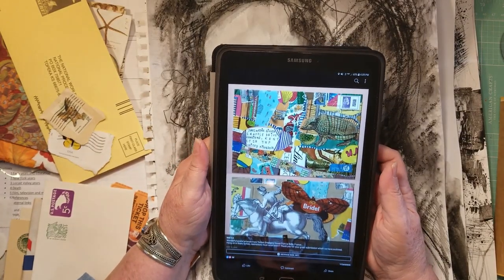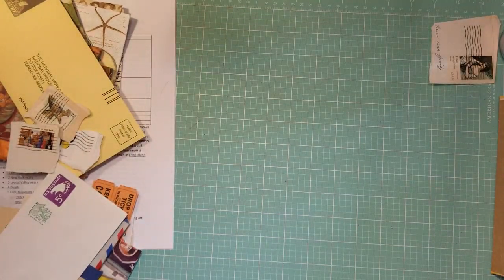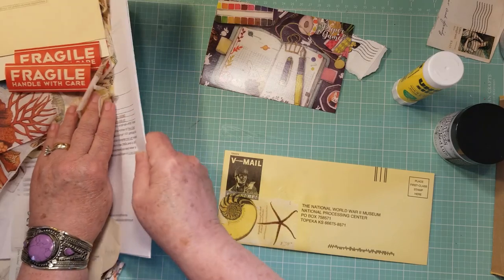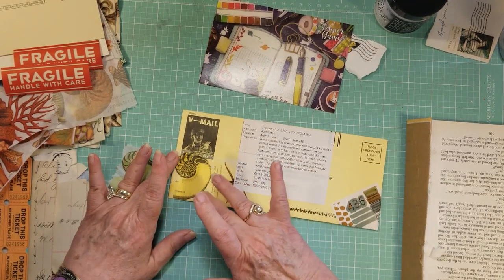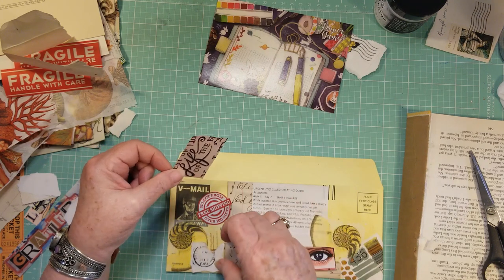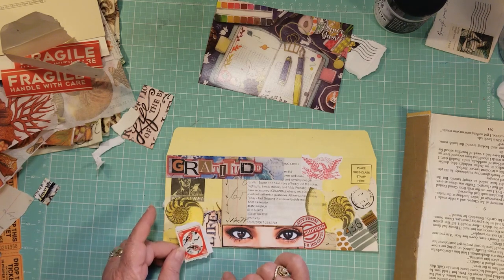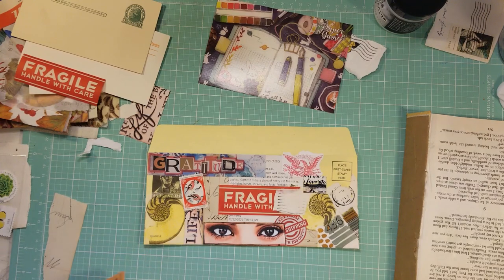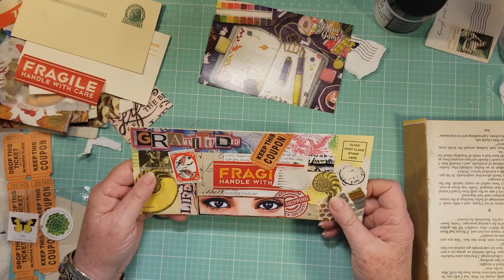Waste Not Wednesday Eco Art Collage #2 Mail Art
Welcome to Waste Not Wednesday, an Eco Art Collage series that stems from a challenge from two of my subscribers. Named after a proverb from the 1700's, "Waste Not, Want Not," Waste Not Wednesdays is a weekly collage tutorial that explores Eco Art Collage. Using only junk mail, items and objects that would normally be discarded, trashed, or scrapped, to create collages, junk mail art journals and junk mail folios is not only creative, but an ecological way to create Gems from Junk.

I invite you to join my NEW Facebook Group where you can post examples of your artwork, make comments, support and mentor others, see sneak peeks, and find FREE files to download for your artwork!

Mindful Monday Collage Sheets Pack on my Etsy for Feb 1, 2021 video: